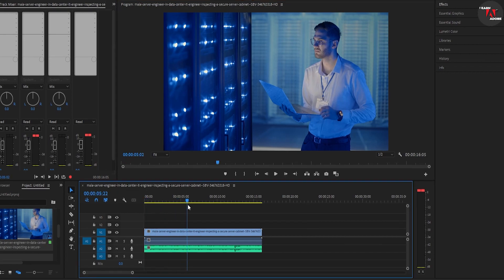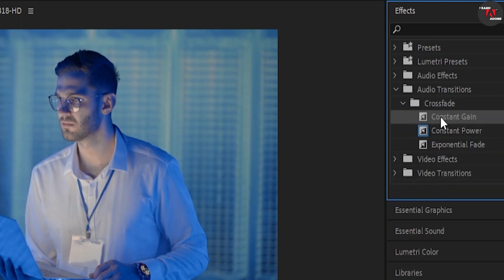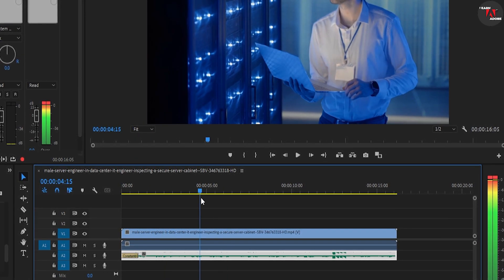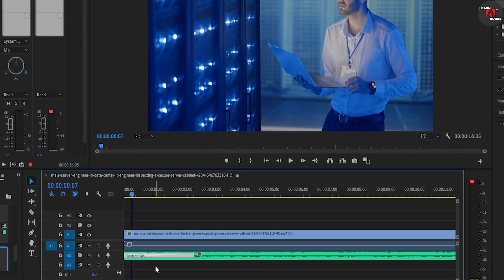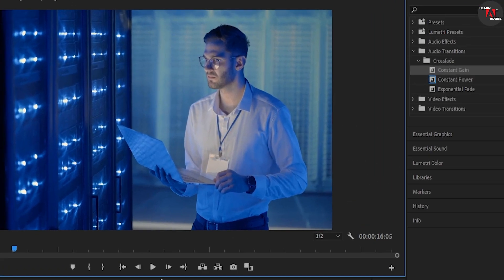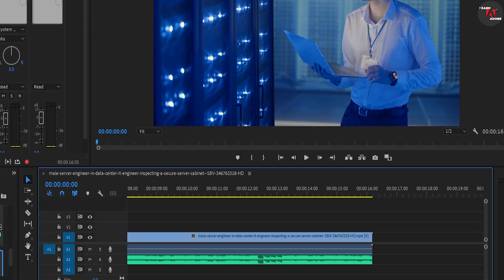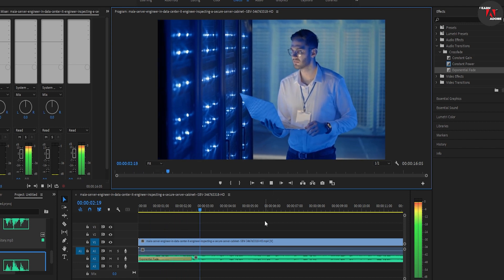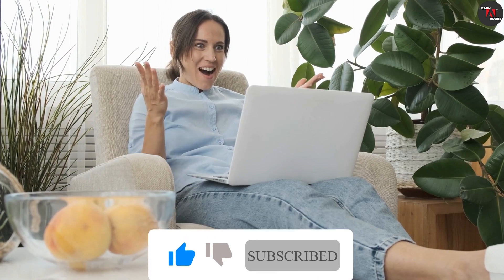How to Fade Music In and Out in Premiere Pro 2023: A Quick Tip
How to Fade Music In and Out in Premiere Pro 2023 {Quick-Tip}

"Learn the easy way to fade music in and out in Premiere Pro with this step-by-step tutorial. This video will show you how to use the audio mixer to adjust the volume levels and create smooth transitions for your videos. Whether you're a beginner or an experienced editor, this tutorial will help you master the art of audio editing in Premiere Pro."